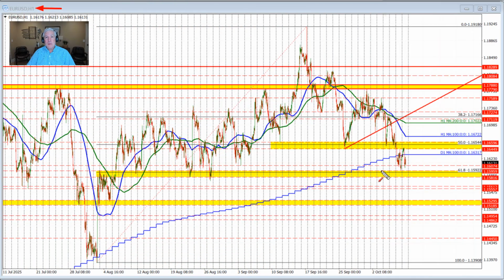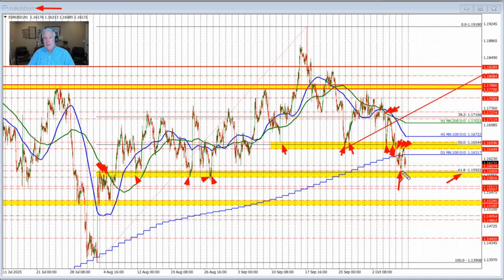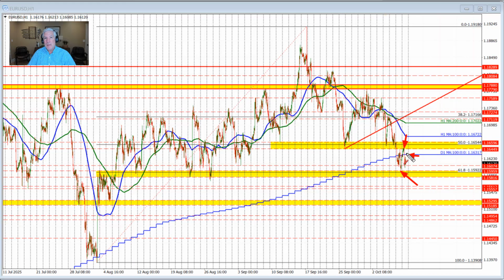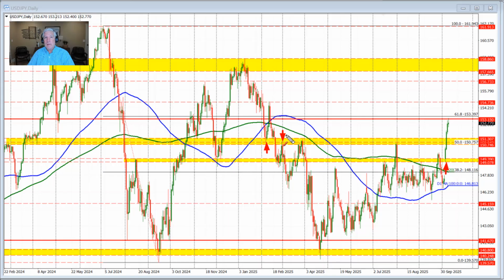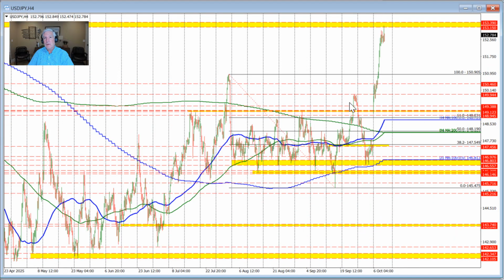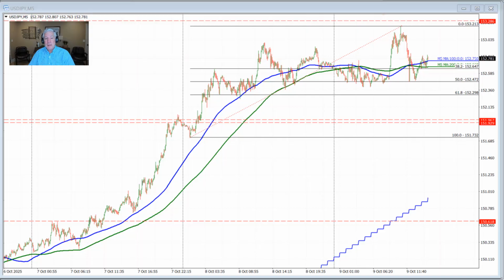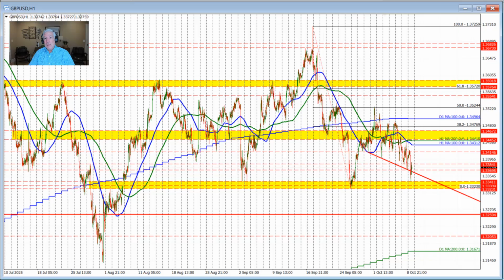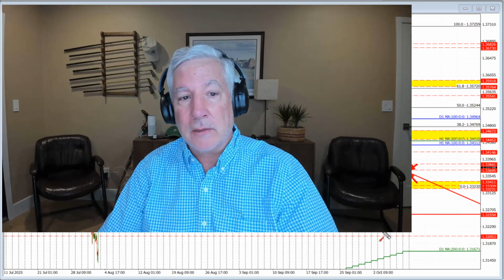The USD is little changed to start the NA session. What are the technicals saying?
A technical look at the EURUSD, USDJPY and GBPUSD to start the North American session